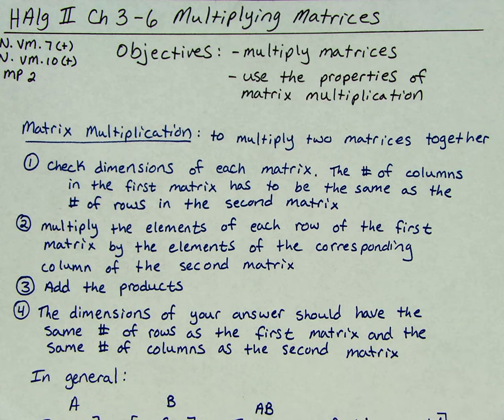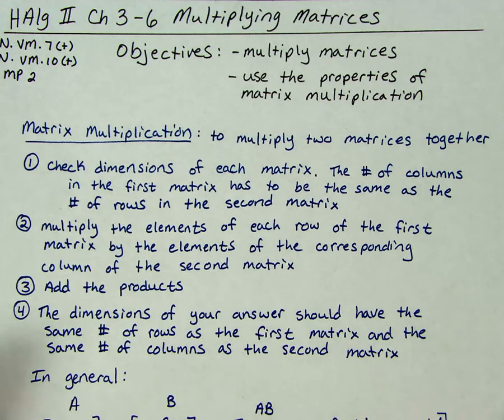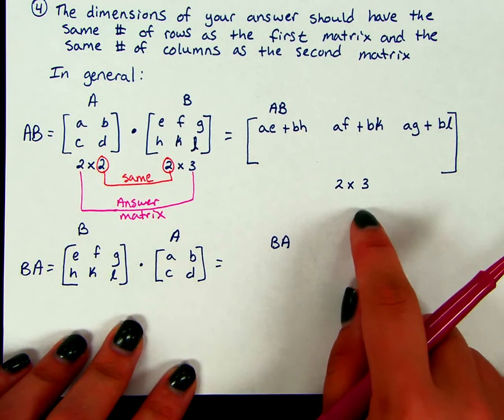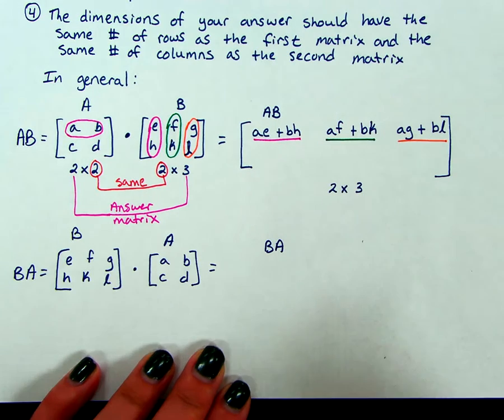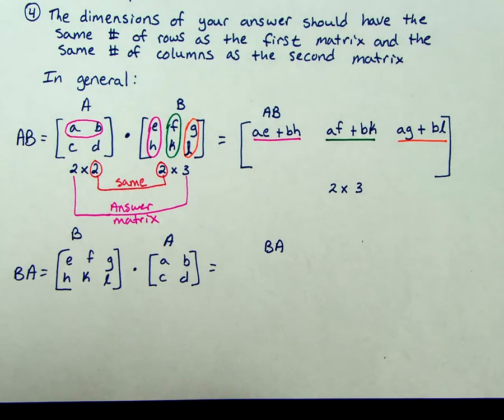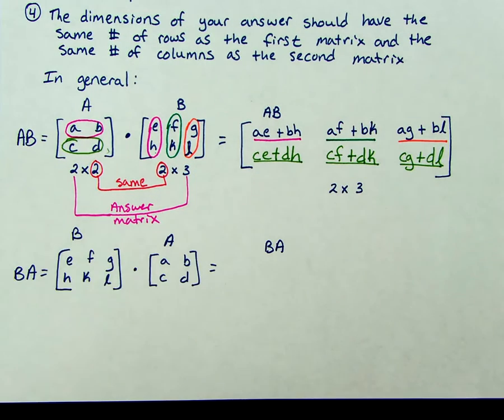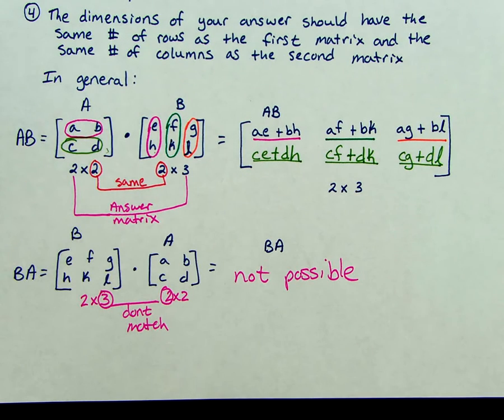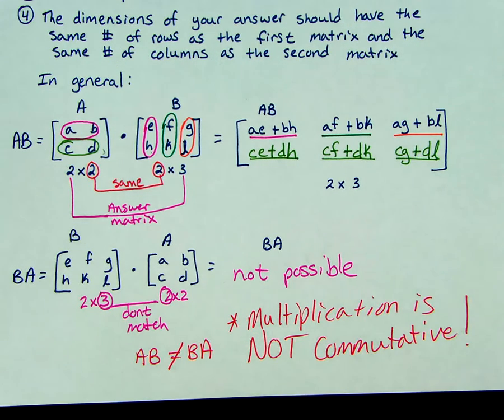Algebra 2 Ch3-6 Part A - Matrix Multiplication